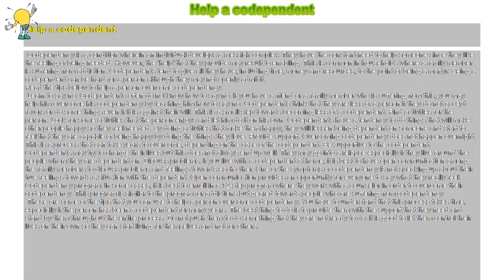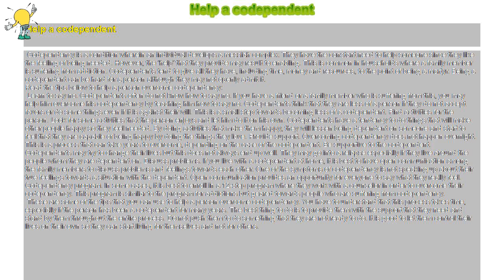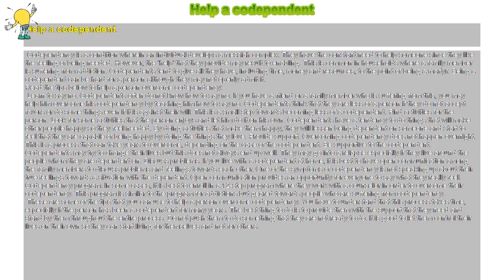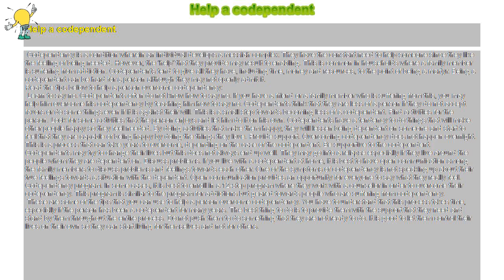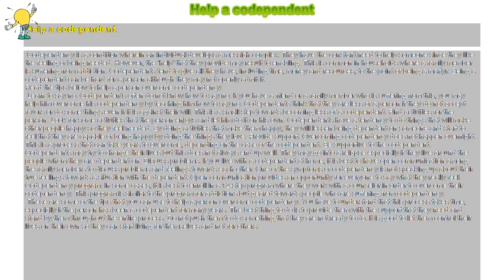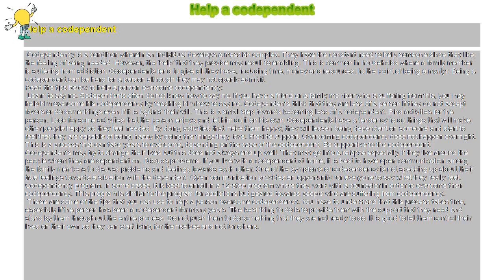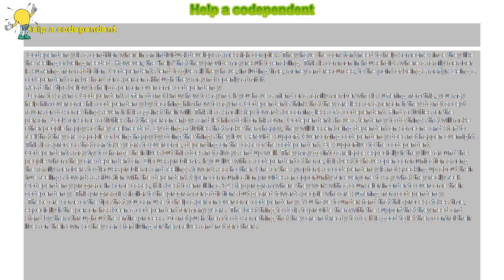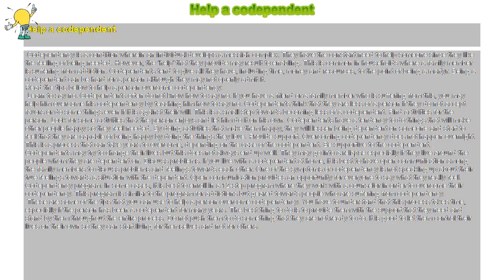How to : Help a codependent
Help a codependent

 Codependency is a condition wherein an individual develops a messiah complex. They have the constant need to help someone since they like the feeling of being needed. However, the ‘help’ that they provide may result to enabling. This is common in households where a family member is suffering from addiction. Codependents tend to give all they have, including time, money and resources, to the point of being a martyr. Being a codependent can be hard for a person although they may not openly admit it.

Read the tips below to help a person overcome codependency:

 Learn to say no. Codependents often do not know how to say no. If you have a friend or a family member who is suffering from this, you may help him overcome his codependency by teaching him how to say no. Codependents think that they are less of a person if they do not accept favors or do some things even if it is against their will. This is a small step towards becoming less of a codependent. Find activities for the person. Look for some activities that the person enjoys and let him do it on his own. Codependents have a tendency to do things that will make other people happy so they feel needed. By doing activities that make them happy, they will lessen being dependent on someone and start to feel that they are capable of being happy by doing the things they love. Provide support. Overcoming codependency does not happen overnight. This is a process that can take years to overcome, depending on the case of the codependent. Be supportive to the codependent. Codependents may try to change their lives but this does not always end up well. They may go into a relapse especially if they live around the people whom they are dependent on. Discuss problems. If you live with a codependent at home, it is best to have open communication among the family members to discuss problems and feelings towards each other. One of the symptoms of codependency is not speaking up about their true feelings towards a situation with the dependent. Open communication provides an opportunity for everyone to say what they really feel. Codependency program. In some cases, it is best to enroll in a 12-step program where they work with a counselor in order to overcome their codependency. This program is similar to the program for addictions but geared towards people who are suffering from codependency.

 These are some of the tips that you can use to help a person overcome codependency. You have to understand that this process takes time, especially if the person has been a codependent for many years. The best thing to do is to provide them with the support that they need and stand by them throughout the entire process. Do not push them to do something that they are not ready to do. It is good to let them control their lives on their own so they can start living for themselves and not for others.